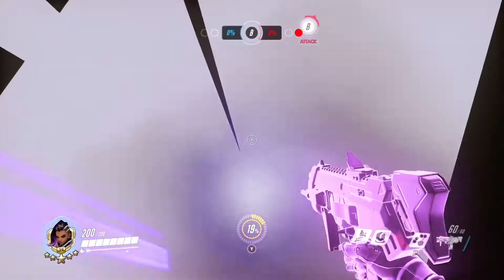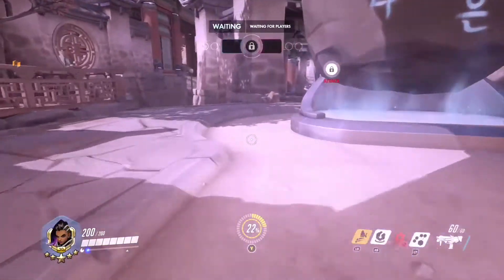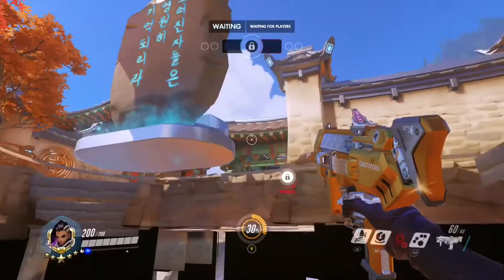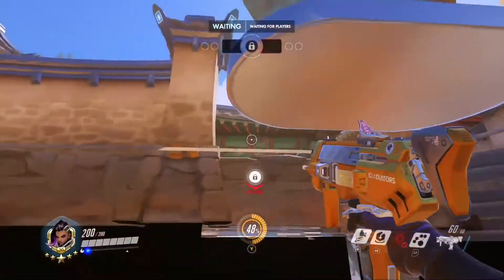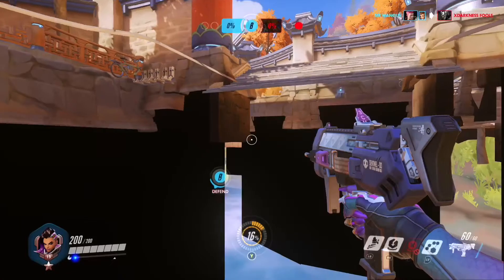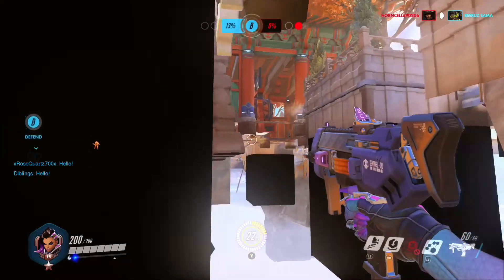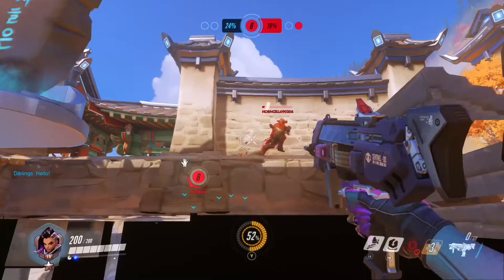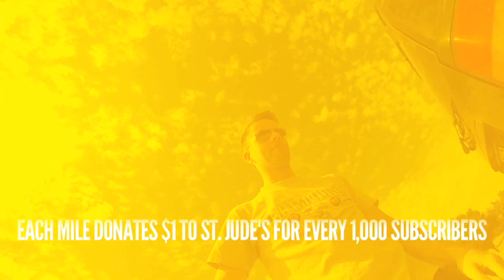Game-Breaking Sombra Glitch - How to Get Below Busan (Sanctuary)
Learn how to get below the Busan Sanctuary map in Overwatch as Sombra.